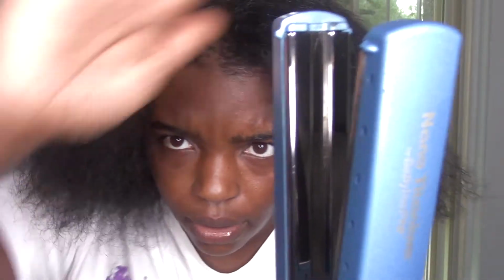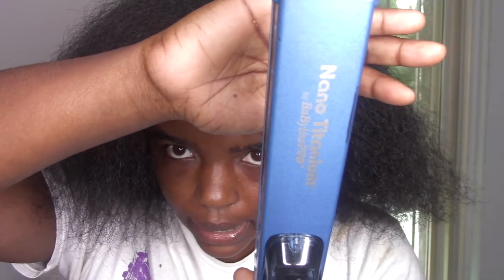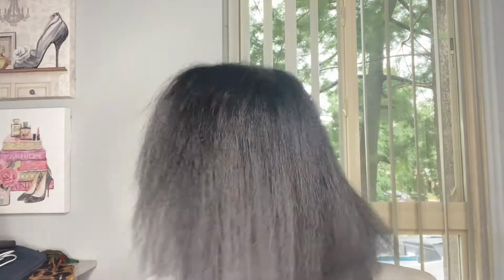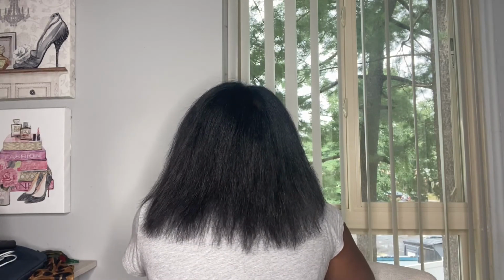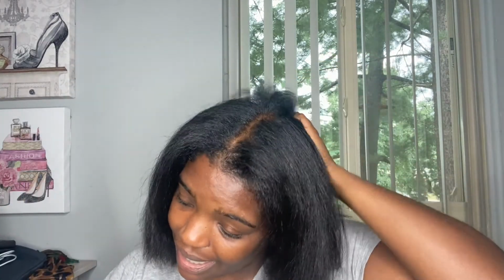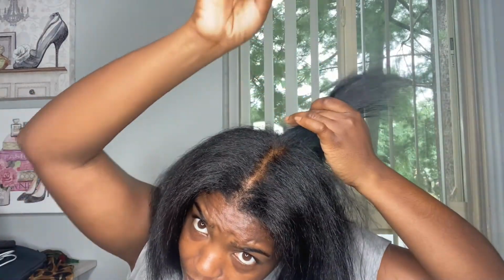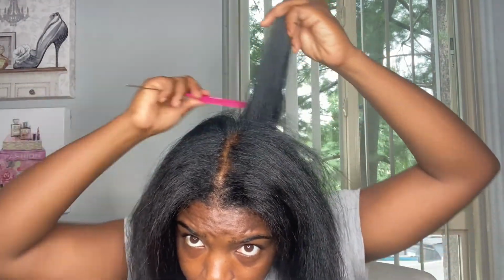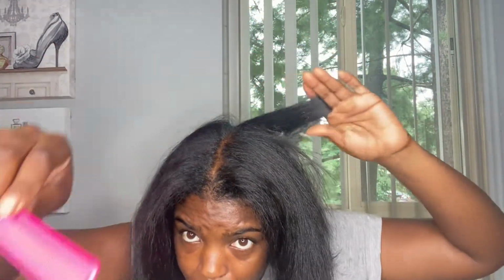Straightening My Hair and Clipping My Ends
Hey my beautiful people I am back this time with a hair video. I haven't straightened my hair in forever and my ends are trash. So I will be clipping these ends and getting this head right lol. So I used babyliss flat iron and blowdryer which I love these styling tools. I hope you all enjoy and I will catch you guys in my VLOG!

About Me:

Age: As young as I feel
Location: Jersey Girl
Race: Black girl with a little extra spice